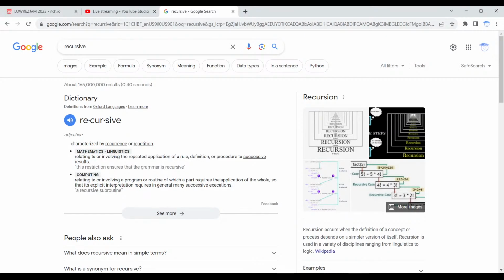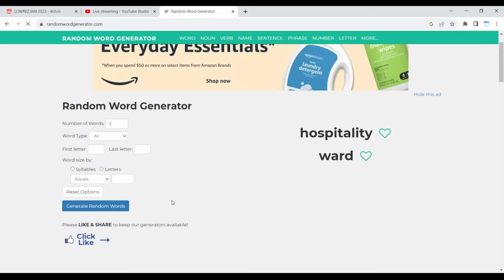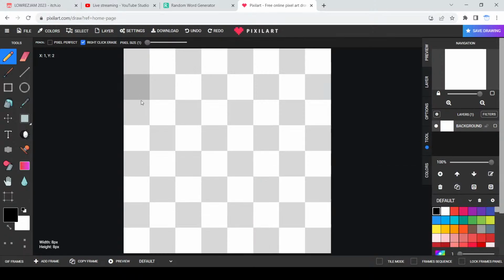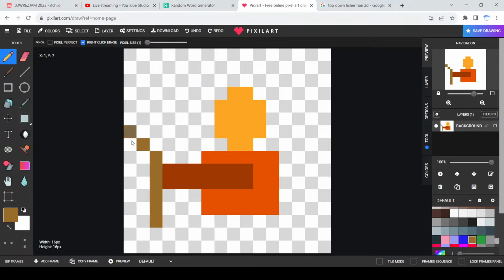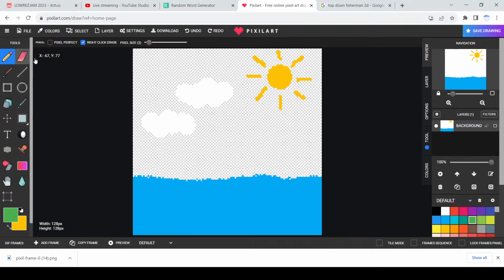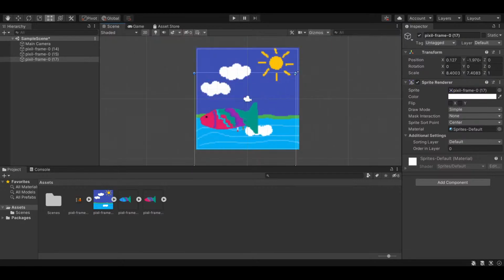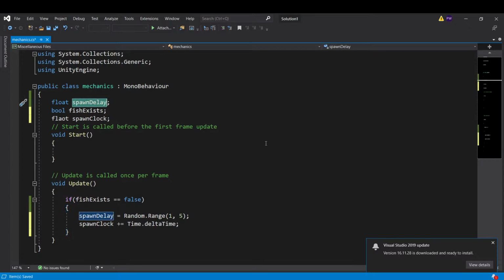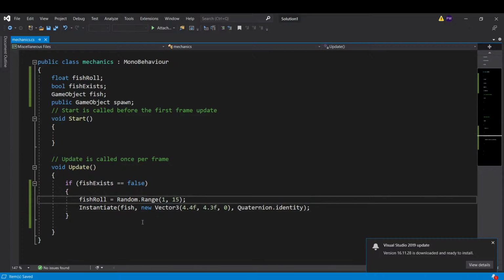Gaming (sort of)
epic